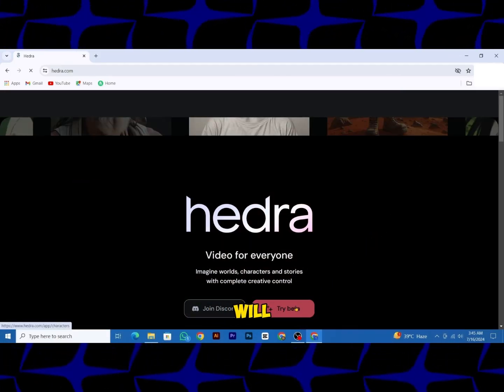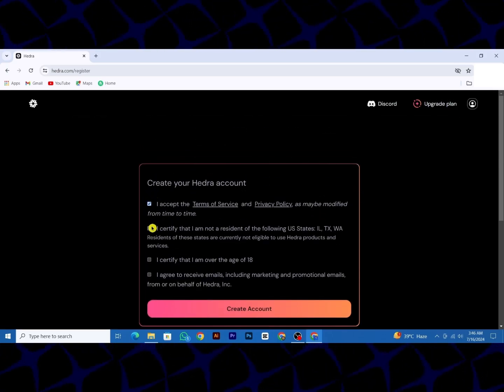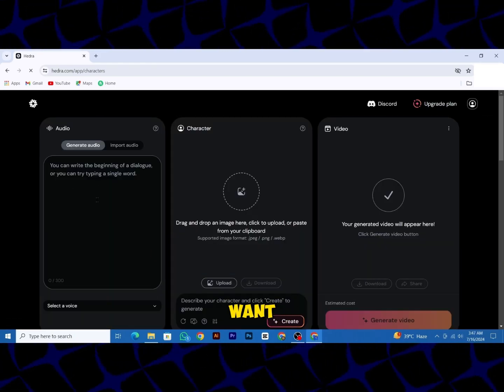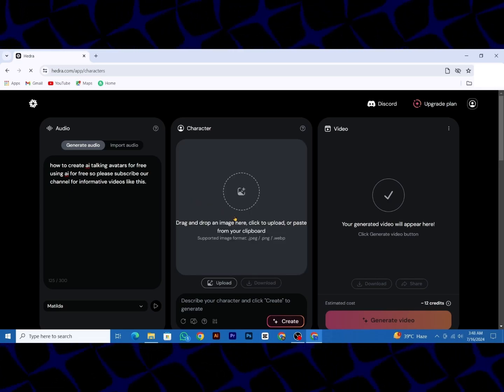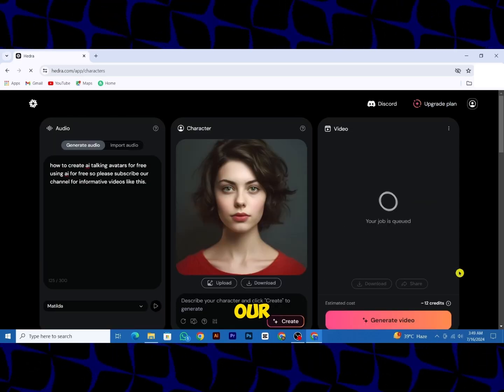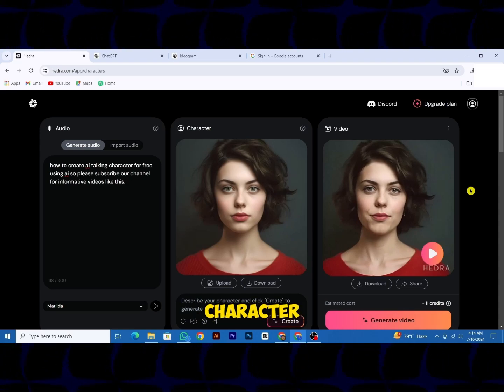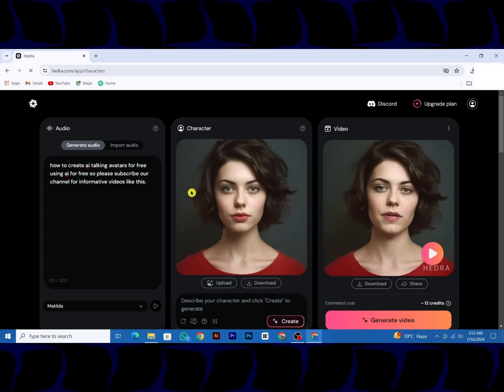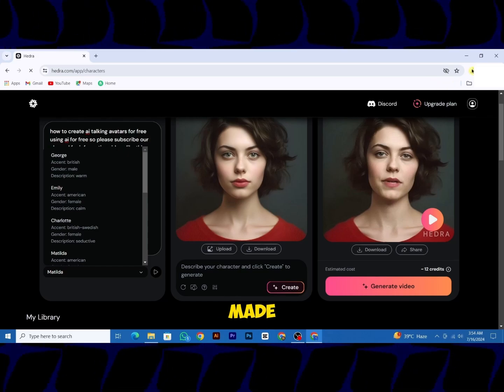How to create talking character avatar using ai for free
Learn how to bring your characters to life with AI! This tutorial shows you how to create stunning talking character avatars for free. No design or animation skills needed. Discover the best AI tools and techniques to create engaging video content.

       Ignore tags👇
AI talking avatar
free AI avatar creator
create character avatar
free video editing tools AI animation
character animation
AI tools for video
create a talking ai avatar for free
Talking character avatar
ai tools
how to create a talking head video
how to create avatar
Ai talking character generator
talking head character
Talking character avatar ai free
Create talking avatar for free